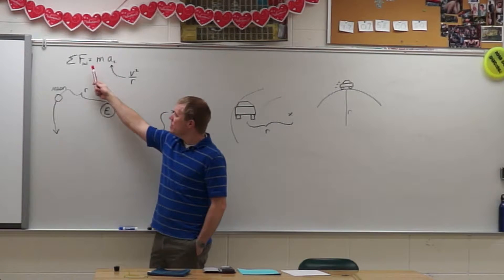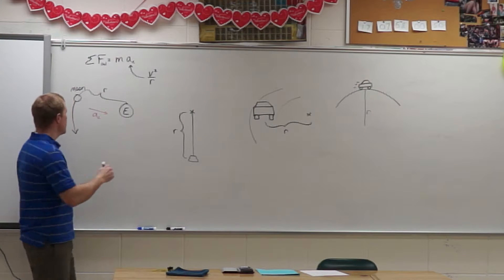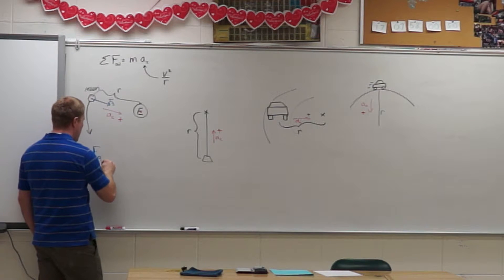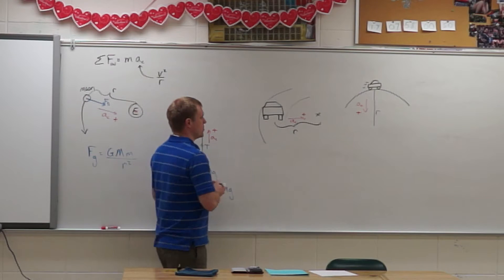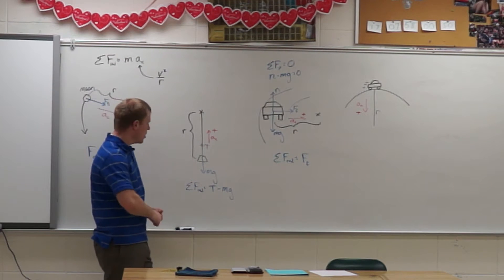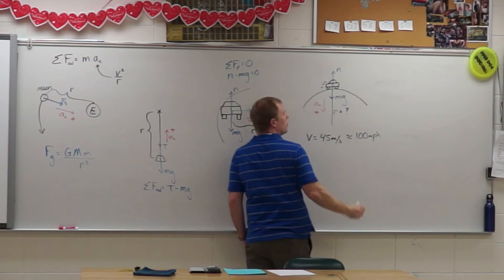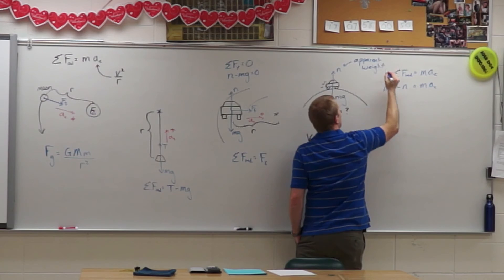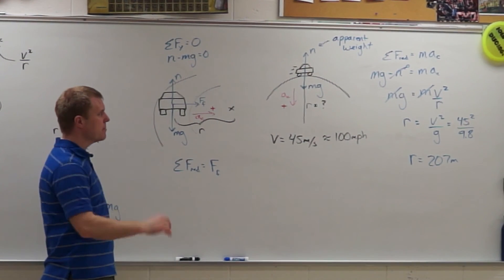Forces in the radial direction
Creating and using FBD to solve force problems in the radial direction